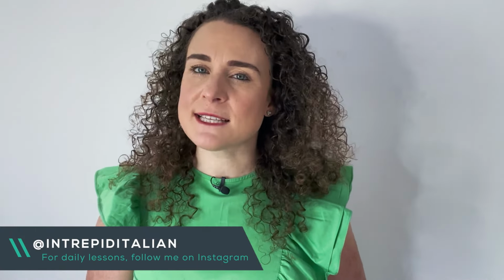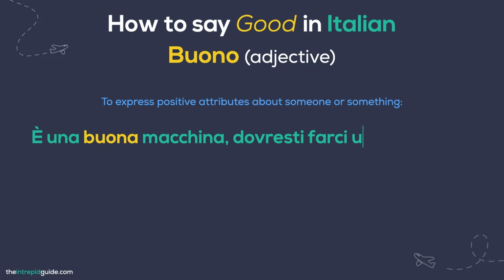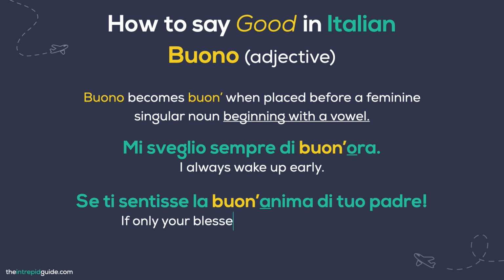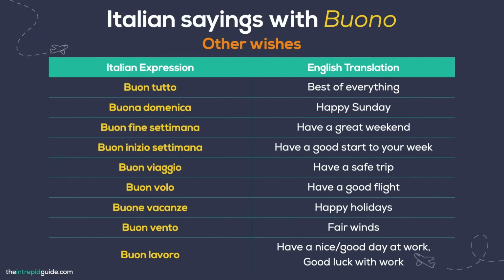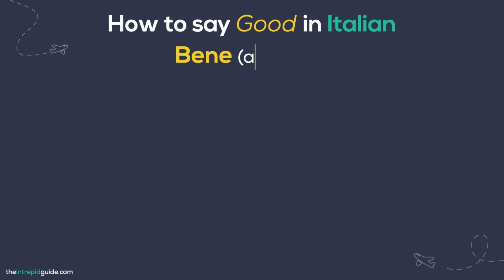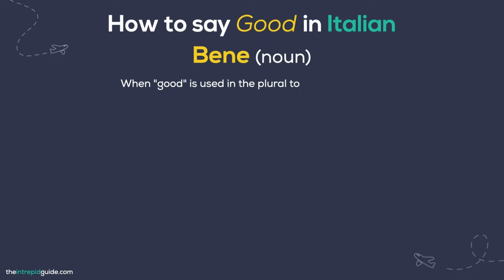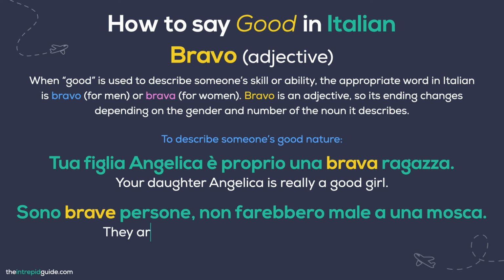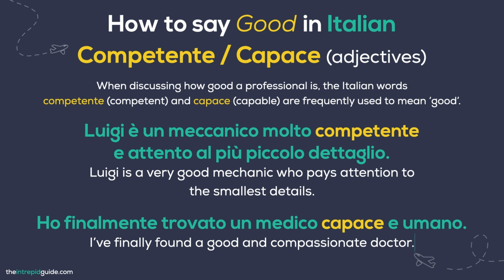How to say GOOD in Italian with BUONO, BRAVO, & BENE 📚 FREE PDF [Italian for Beginners]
Learn anywhere, anytime on any device with my unique 80/20 method. Lifetime access and Support.